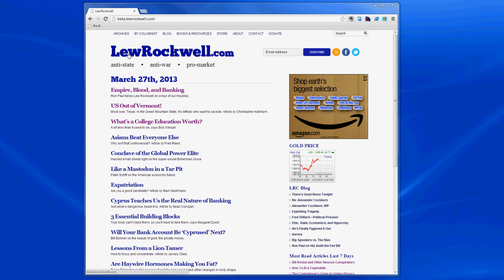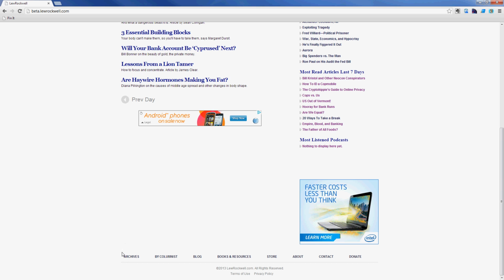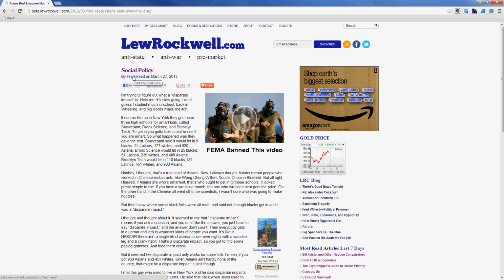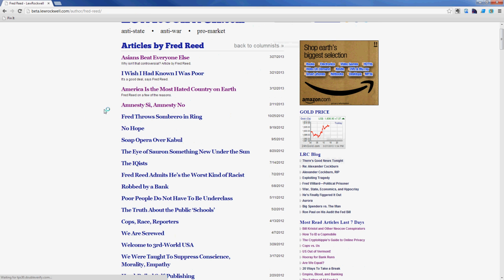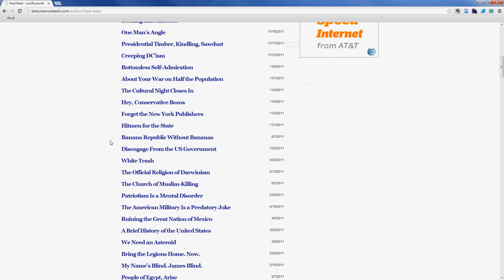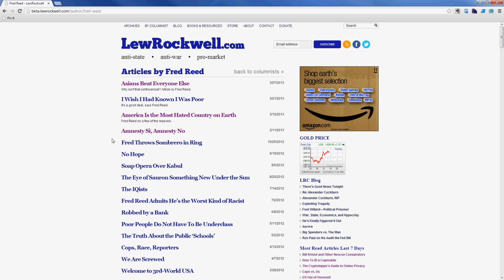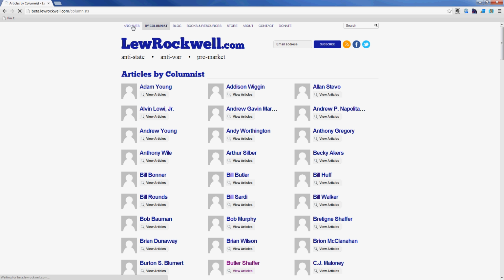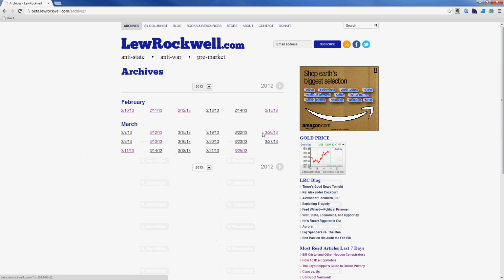Beta.LewRockwell.com Tour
A walk-through of the forthcoming LewRockwell.com site, showing some of the layout and features that will be available.